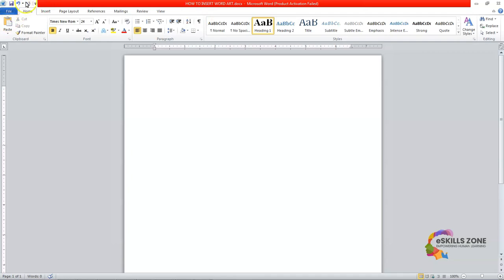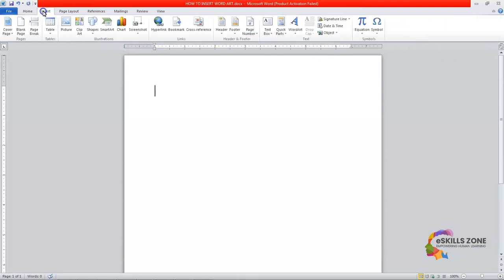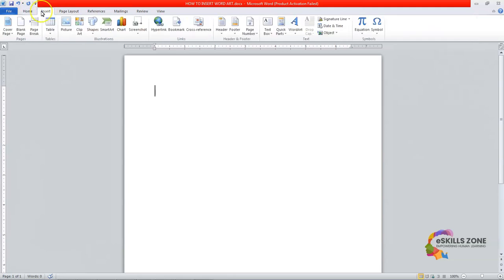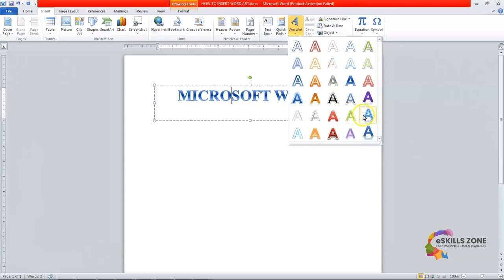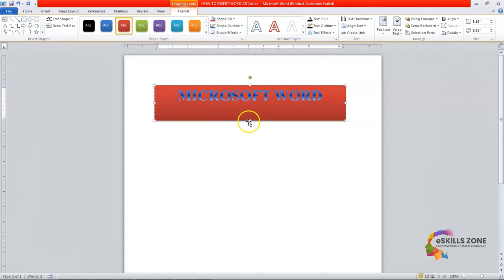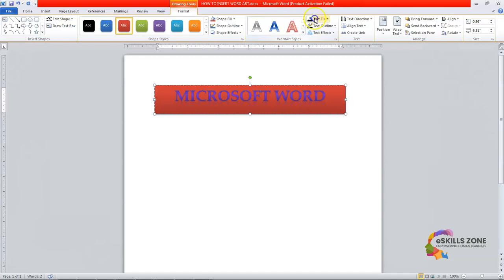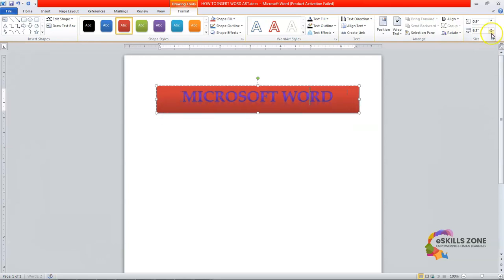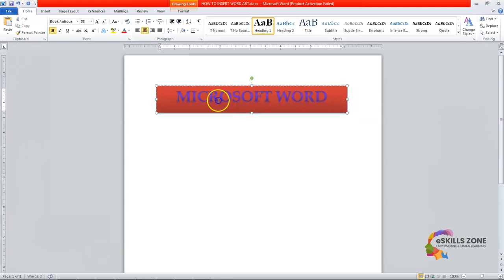Word for Beginners Certificate - MS WORD ART